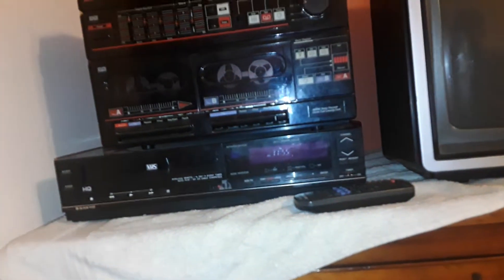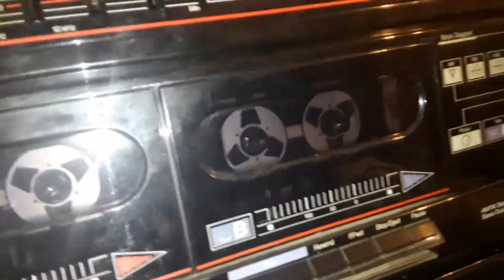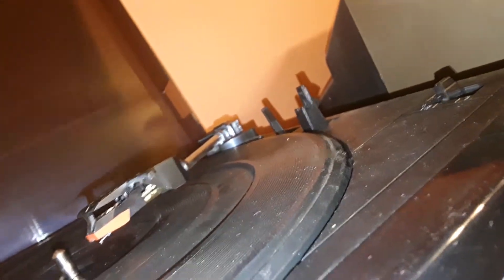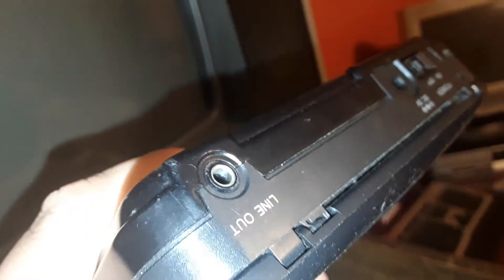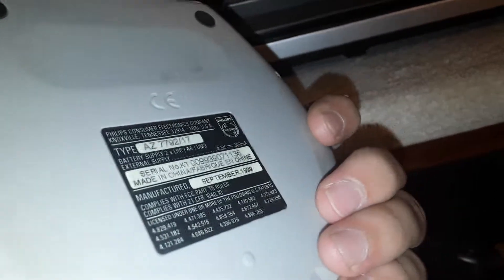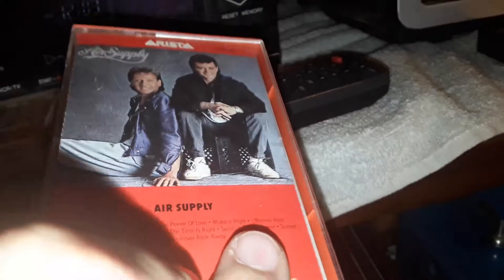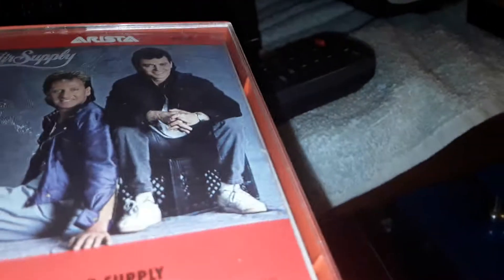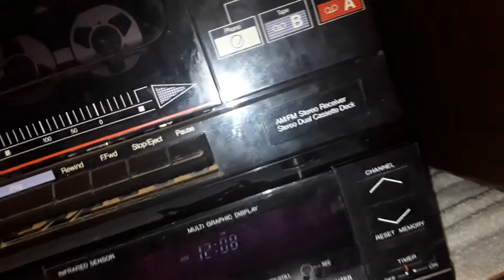JCPenney stereo from late 80s I think. Plus misc